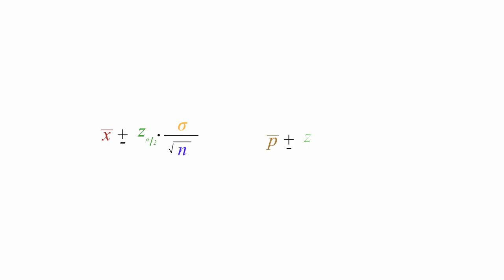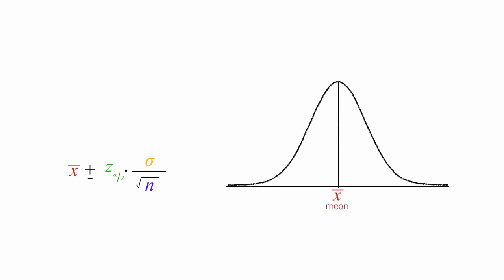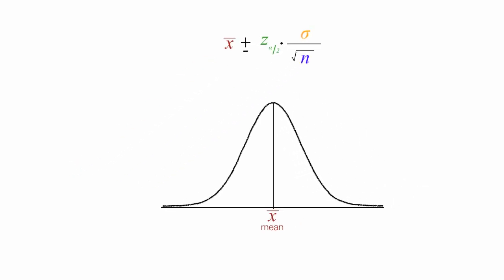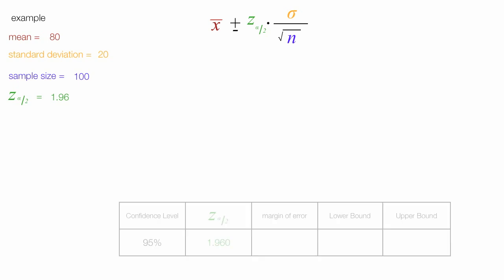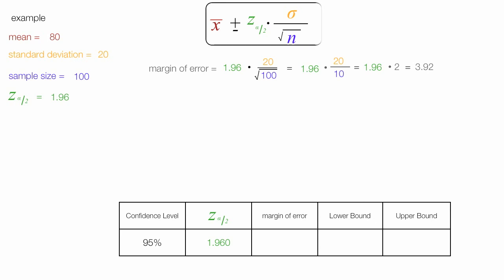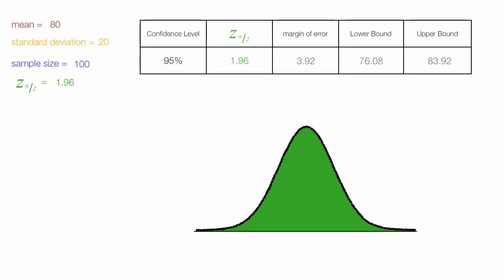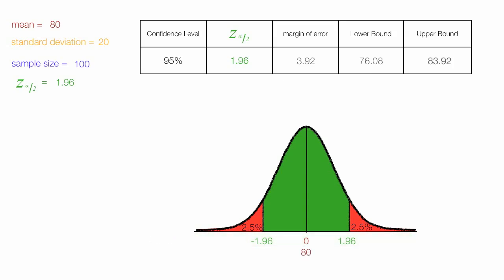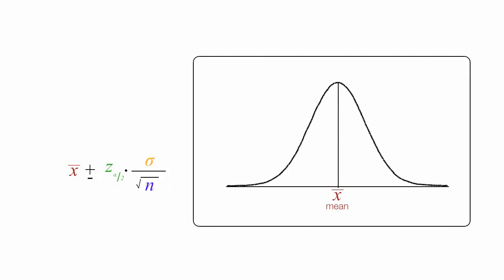How to calculate Confidence Intervals and Margin of Error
Tutorial on how to calculate the confidence interval and margin of error (interval estimate). Include an example and some discussion on the bell curve and z scores.